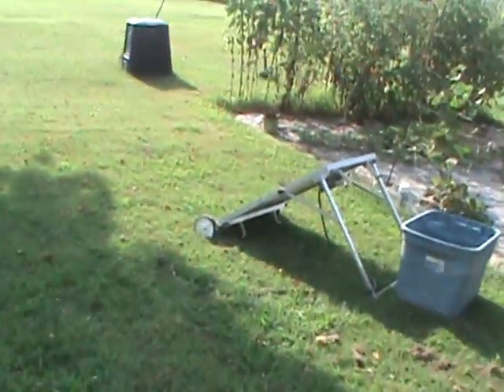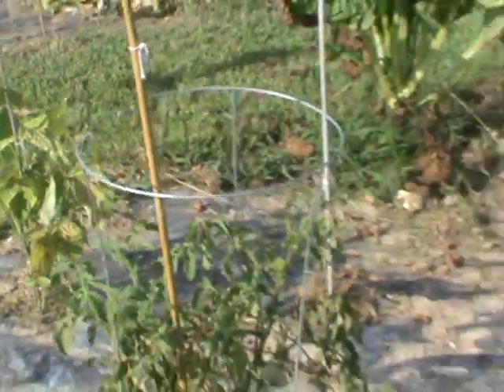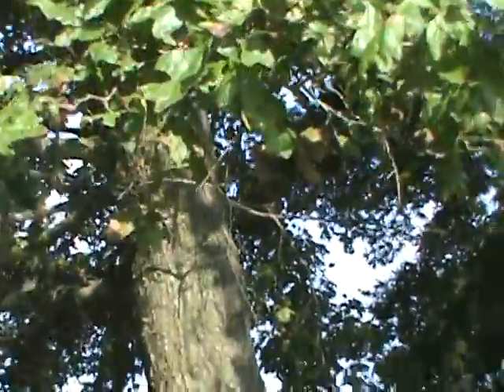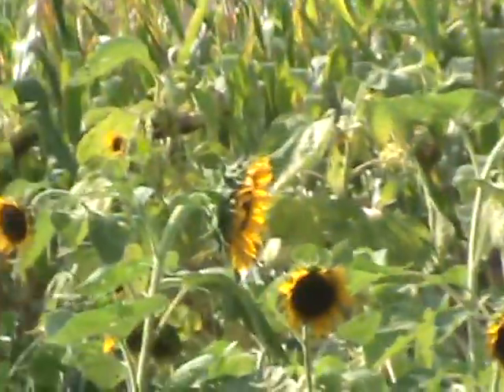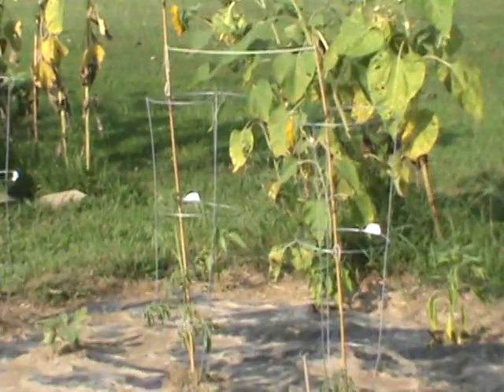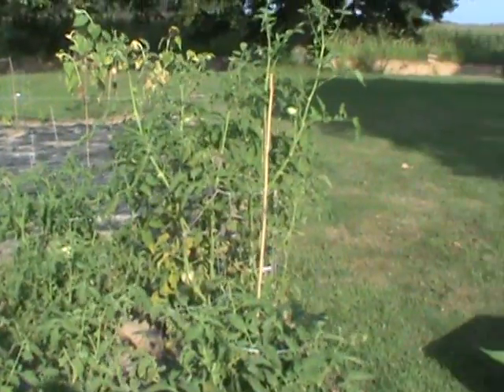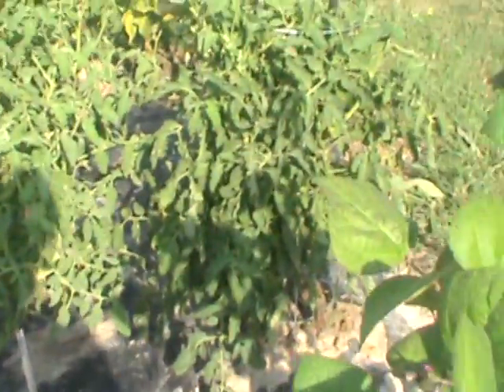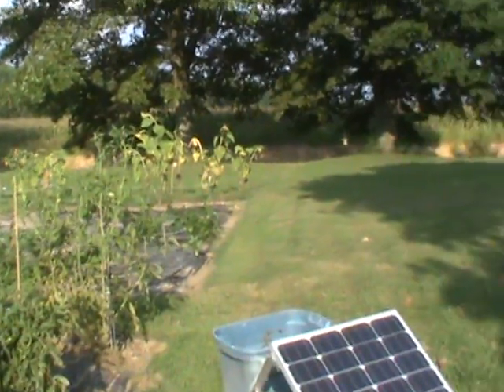2015 07 29 Is it Chem Trail, Fukushima Radiation or BOTH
There is a little swearing on video, but if the USE OF WORDS are THAT IMPORTANT, and the SYSTEMATIC POISONING of our planet isn't... "YOU REALLY ARE the problem! I'm getting so tired, but I realize "I MUST" try. There are TOO MANY of you out there, giggle, and soon..may CHOKE... remember I AM TRYING... Please share this video, they ARE SYSTEMATICALLY TRYING TO POISON US.What I type causes this to DRAG it currently says 209 minutes to upload.